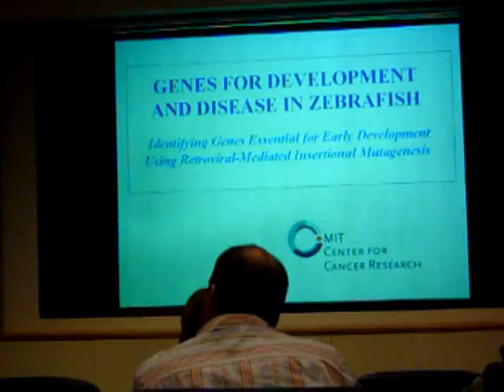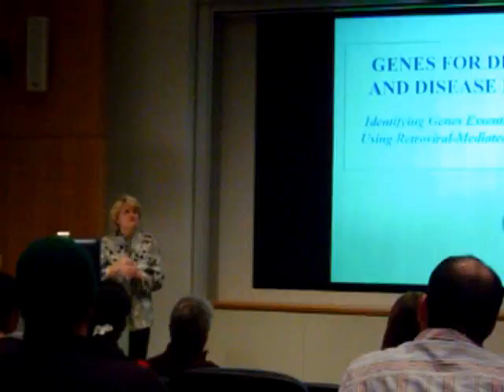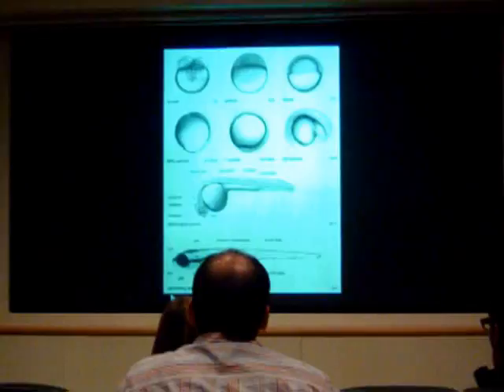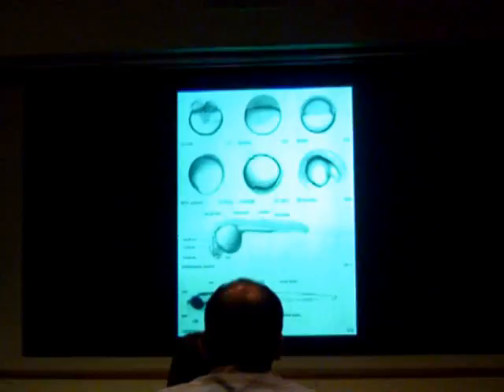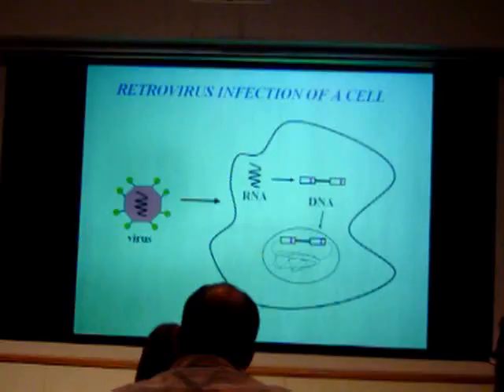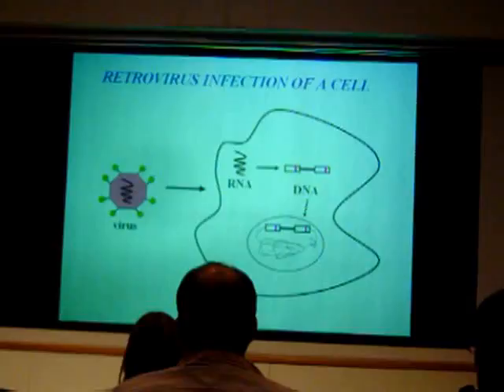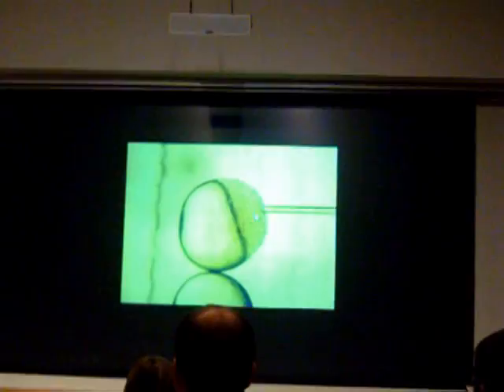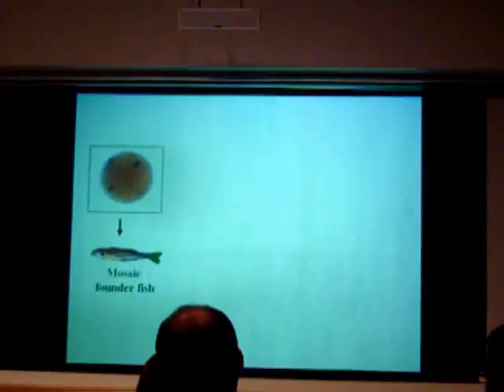Nancy Hopkins at the University of Texas at Austin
The School of Biological Sciences Lorene Morrow Kelley Distinguished Lecturer Series
Genes for Development and Disease in Zebrafish